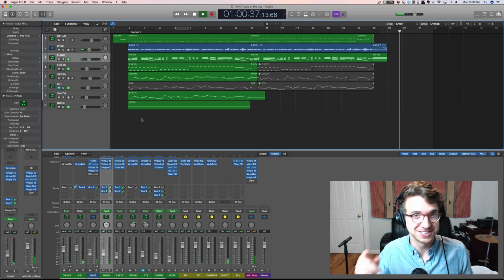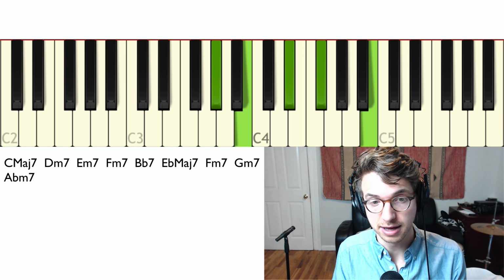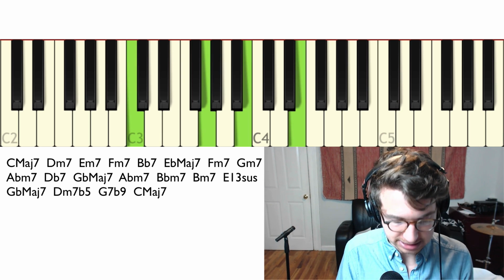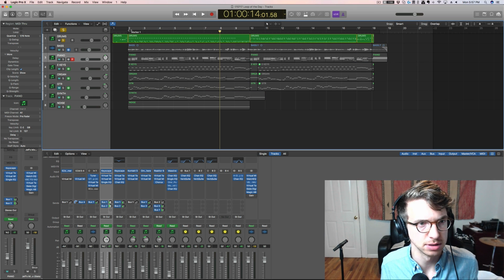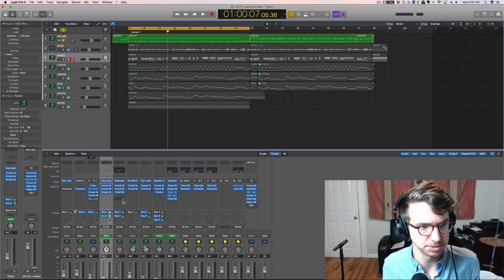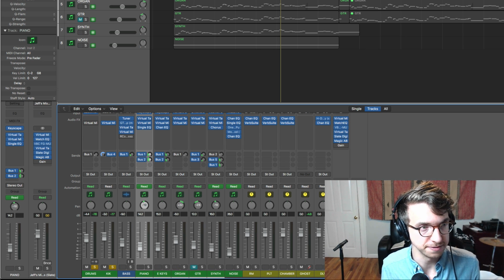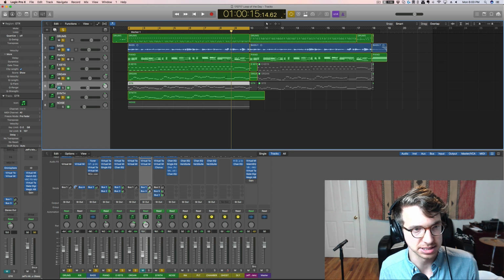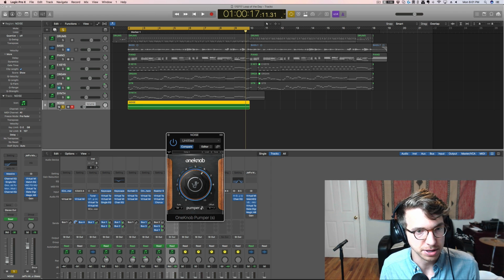HOW TO WRITE EPIC KEY CHANGES - Loop of the Day #2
This loop has 3 key changes in 16 seconds using a device called a pivot chord.

Toontrack EZ Drummer
Toontrack Superior Drummer
Native Instruments
Studio Mic
USB Mic